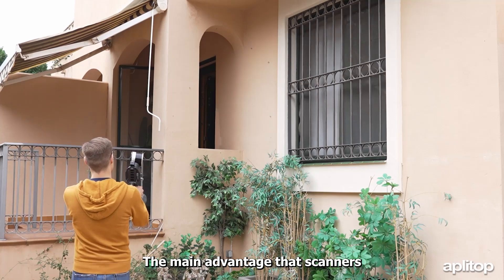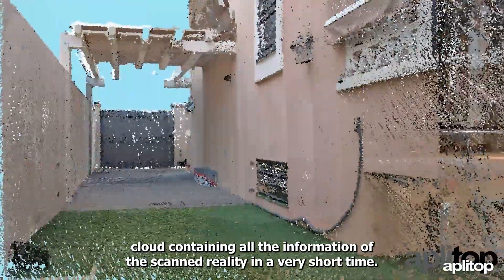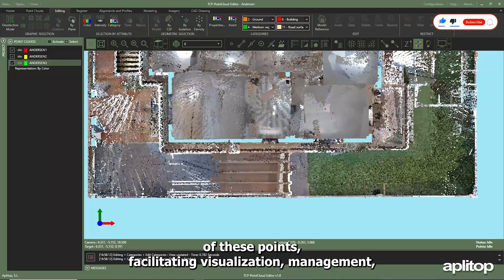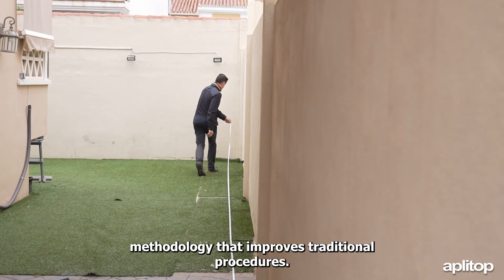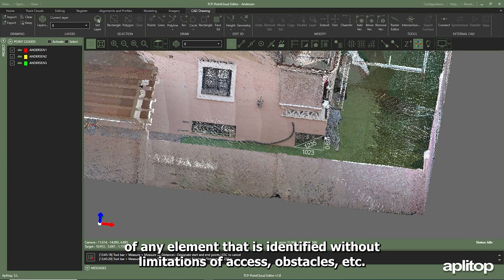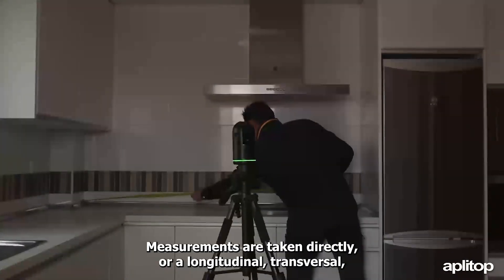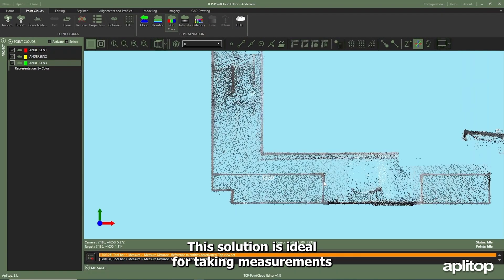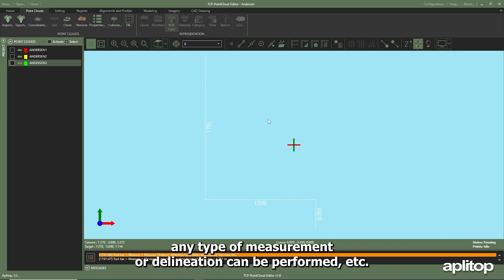Tcp PointCloud Editor | Dimension and Measure 📐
The main advantage that scanners offer is the acquisition of massive points, resulting in a dense point cloud with all the information of the scanned reality. In a very short time, a large volume of data is obtained, which must subsequently be properly exploited.

For this purpose, the Tcp PointCloud Editor tool allows for the processing of the data, facilitating visualization, management, and analysis, saving time in the field and office. Initially, it represents a new work methodology that improves traditional procedures. Another way to measure… It allows for direct dimensioning in 2D or 3D of any identified element, without limitations of access, obstacles, etc. It is enough to focus on the area under analysis, which can be extracted from the main cloud, to better identify the elements of interest, and measure directly, or make a longitudinal, transversal, or coplanar cut and measure on it.

This solution is ideal for measuring inside a building or an industry with all the machinery, furniture, or personnel working, etc., where data can be quickly collected and then any type of measurement or delineation can be performed with PointCloudEditor, etc.